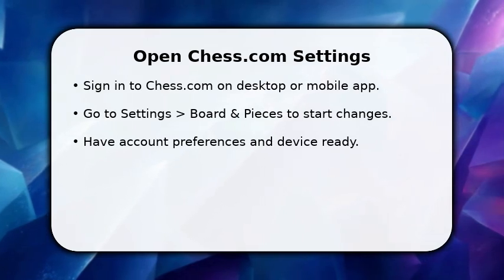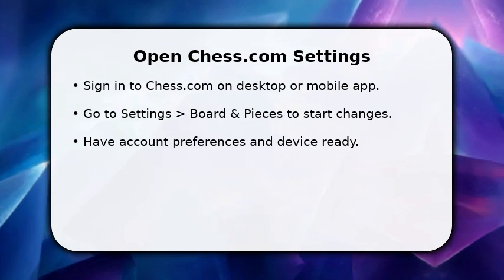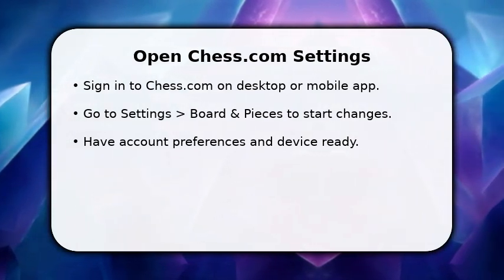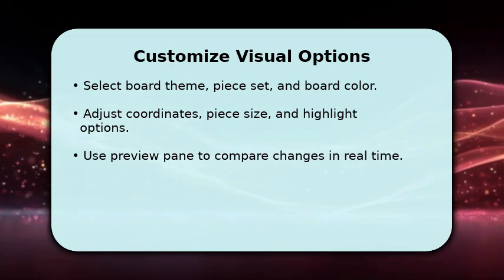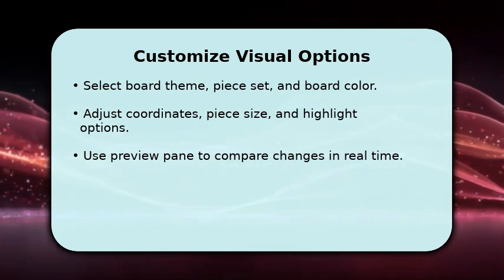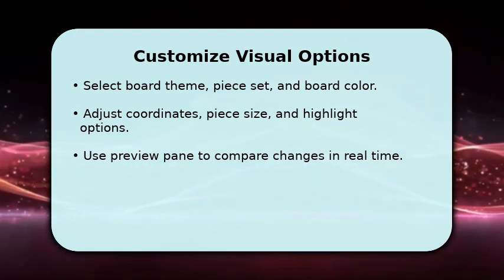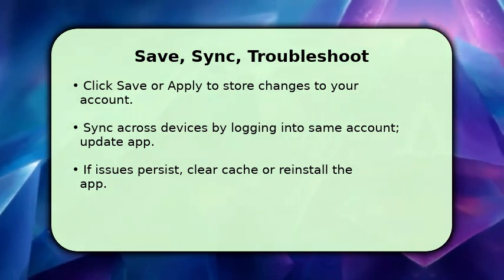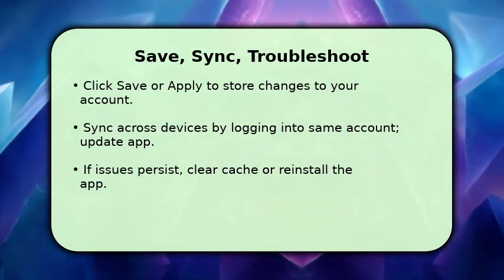How to Change Chess.com Board (updated)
How to Change Chess.com Board (updated) | 🔒 Surfshark VPN Deal — Stay private and secure. $1.99/mo + 3 Months Free ▸

Learn the step-by extricate yourself from common pitfalls when changing your Chess.com board interface with our comprehensive guide, featuring expert tips and tricks for a seamless transition to enhance gameplay experience.